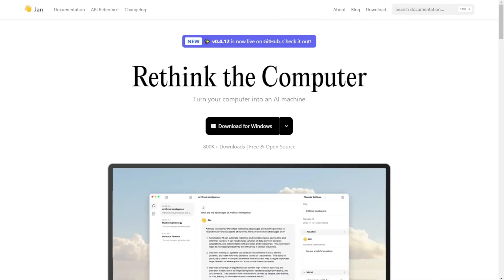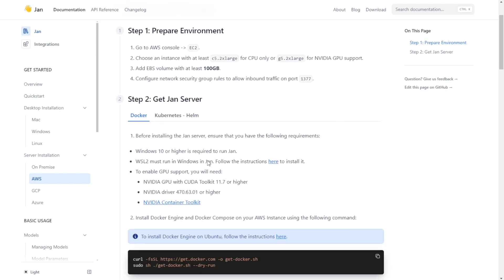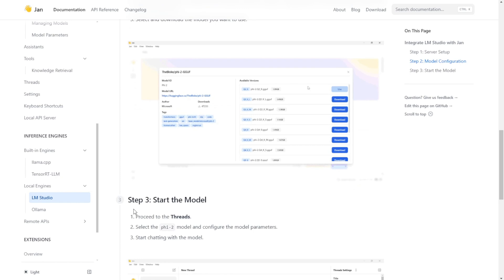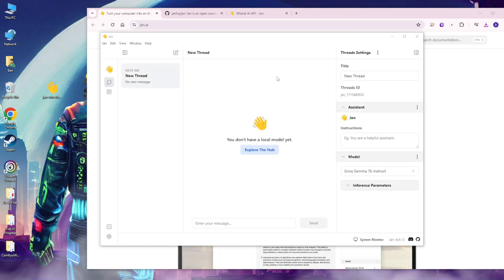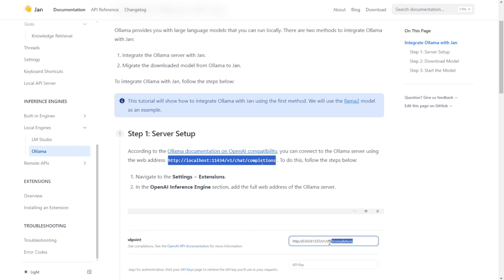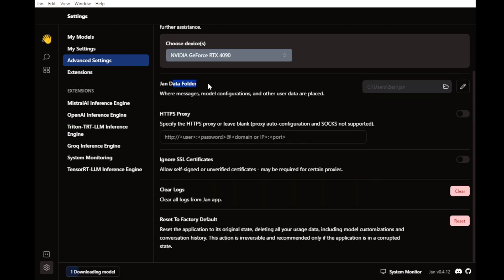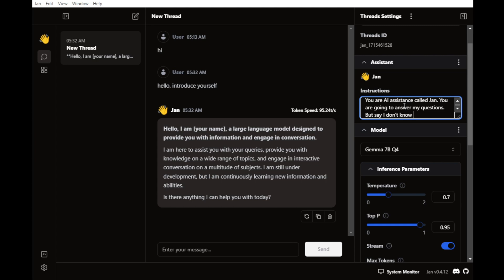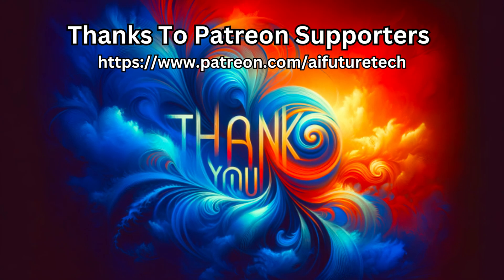Jan AI Open Source AI Assistant Turn Your Computer Into AI Brain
In this video, I will be introducing you to Jan AI, a new open-source software that allows you to run local, open-source large language models on your own machine. With Jan AI, you can chat using your own documents and build a knowledge base on top of it. I will guide you through the installation process and show you how to use this software effectively.

Jan AI offers a groundbreaking alternative to platforms like ChatGPT by providing a fully local experience. You can now have complete control over your own AI assistant, powered by your own documents. By adding your own data and building a knowledge base on top of the model, you can create a truly personalized and powerful assistant that understands your specific needs. I will demonstrate how to integrate your own documents and show you the incredible capabilities of Jan AI in action.

Not only does Jan AI support popular models like Llama 3 and Mistral, but it also allows you to directly download and run various open-source large language models. Whether you're a Windows, Mac, or Linux user, Jan AI has got you covered. Additionally, I will walk you through the process of deploying Jan AI on a cloud server, using platforms like Amazon Web Services or Microsoft Azure. I will also discuss the storage requirements and potential costs associated with running large language models on the cloud.

Join me in this video as we dive deep into the world of Jan AI and explore its features and functionalities. From installation to customization, you will learn everything you need to know to get started with this game-changing software. Get ready to unlock the full potential of large language models, chat with your own documents, and take control of your AI assistant. Don't miss out on this exciting opportunity to revolutionize your AI experience with Jan AI!